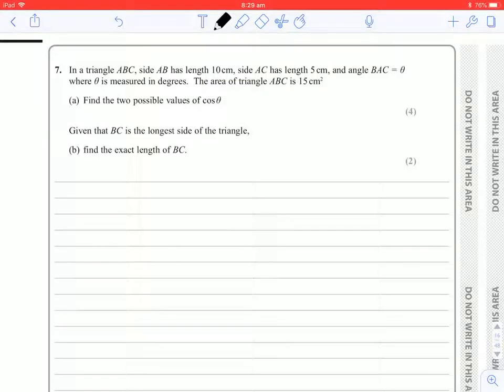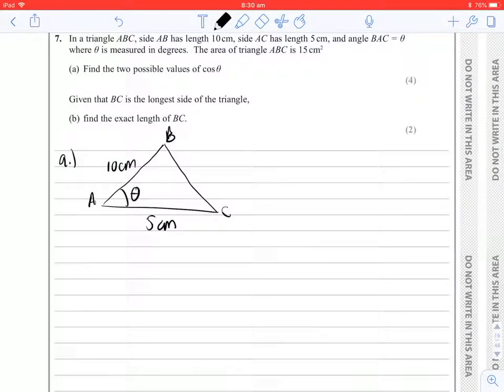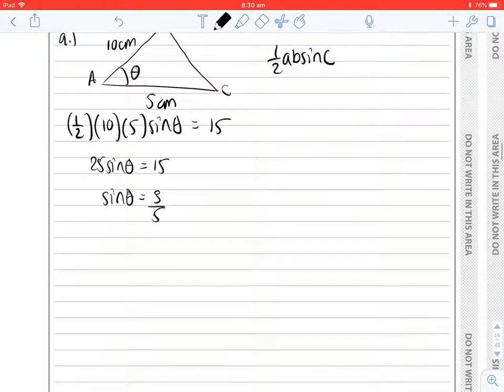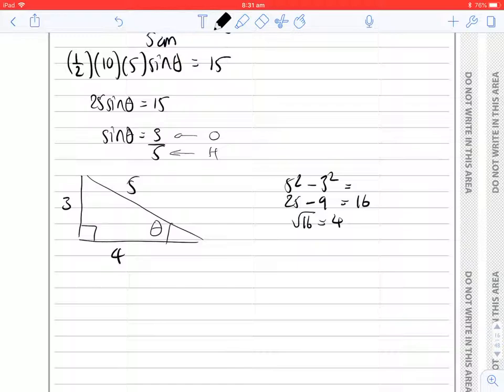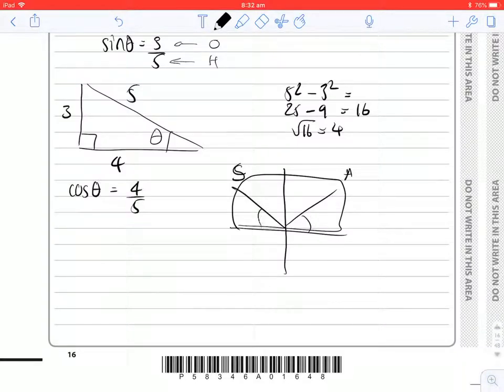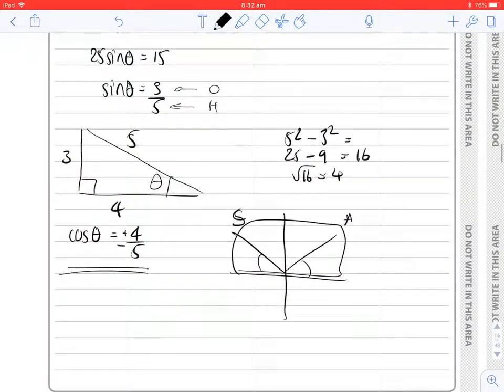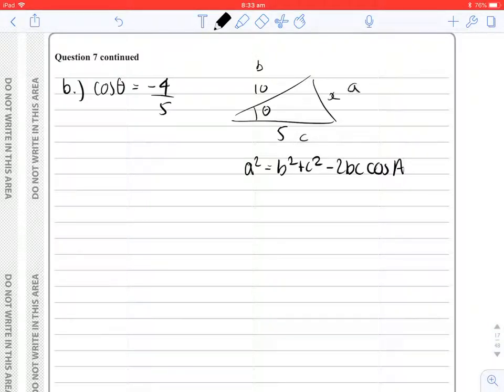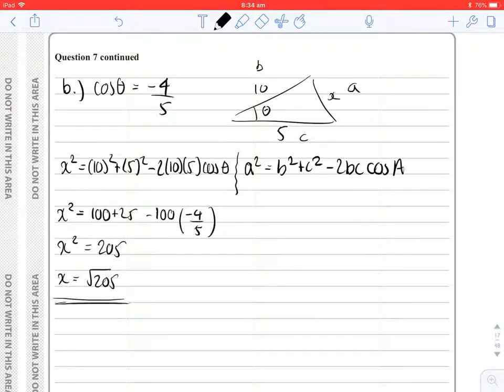AS 2018 Pure Q7